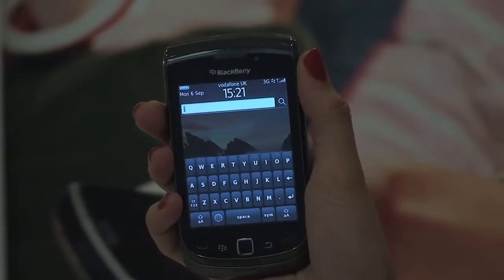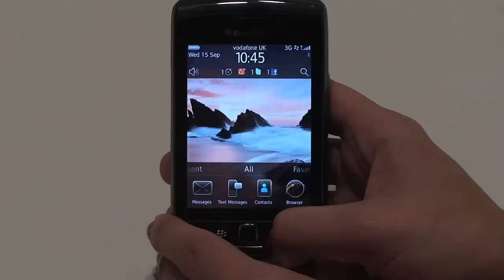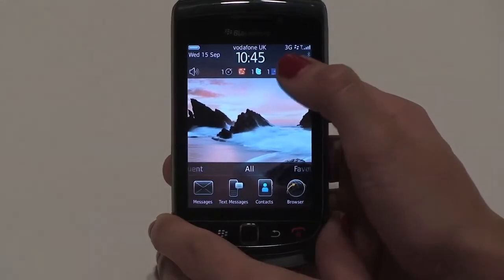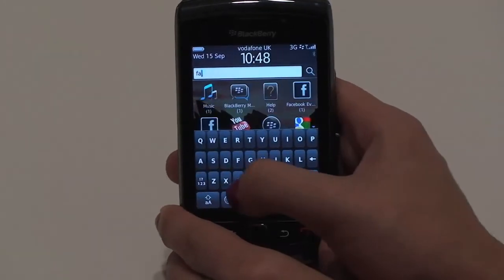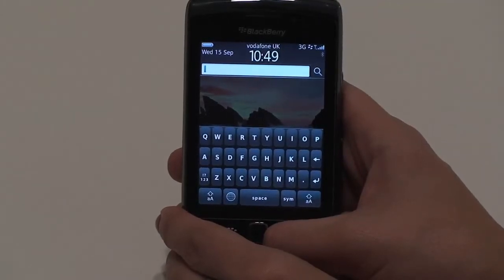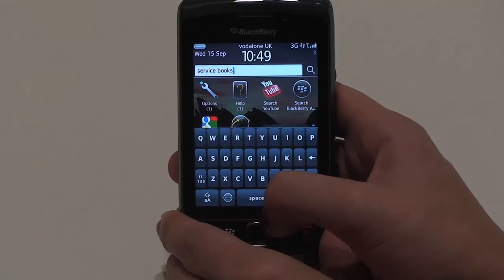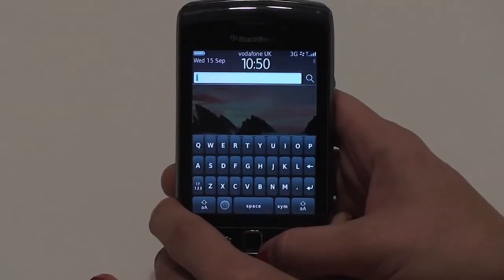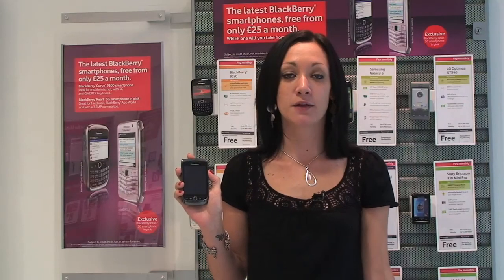Torch Search Function